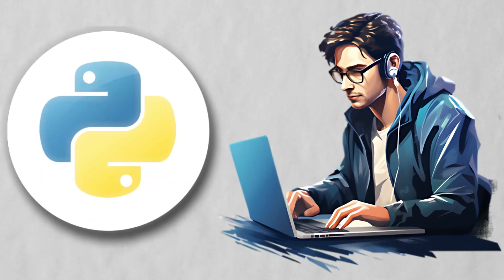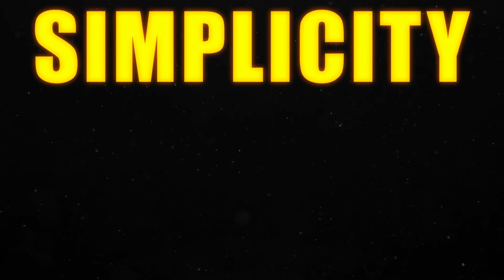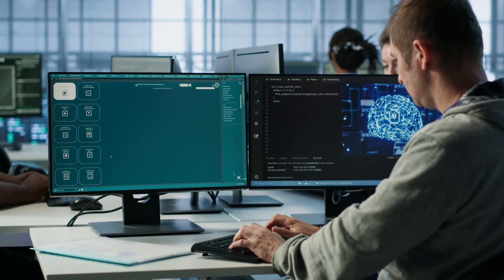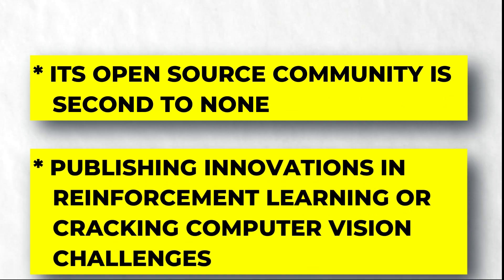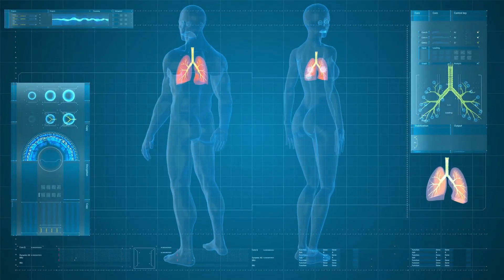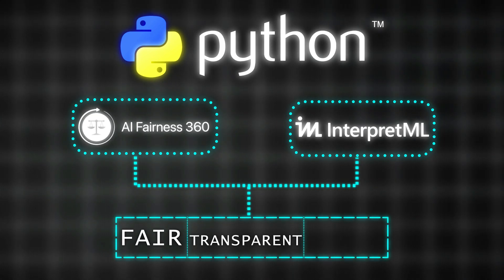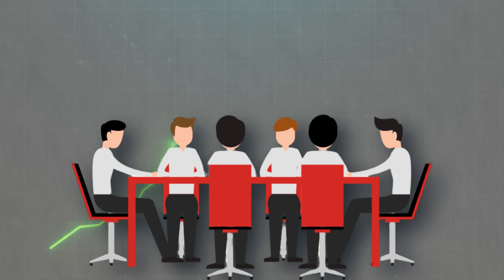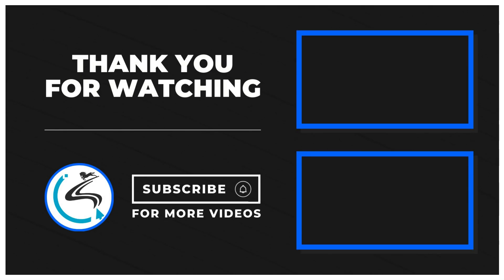How Python is Powering the Future of AI and Machine Learning in 2025?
🚀 How Python is Powering the Future of AI & Machine Learning in 2025? 🧠

What do self-driving cars, medical breakthroughs, and predictive analytics have in common? They all run on Python! In 2025, Python is more than just a programming language—it’s the backbone of AI and Machine Learning (ML), driving the most advanced deep learning, data science, and automation solutions.

In this video, we explore:
✅ Why Python is the #1 choice for AI & ML in 2025.
✅ The best Python AI & ML frameworks like TensorFlow, PyTorch, and Scikit-learn.
✅ How Python handles Big Data and integrates with cloud platforms like AWS & Google Cloud.
✅ How Python is revolutionizing quantum computing, edge AI, and ethical AI.
✅ The rise of low-code & no-code AI tools, making AI accessible to everyone.

🎯 Interested in learning Python for AI & ML?
Whether you’re a beginner or an experienced developer, mastering Python is your gateway to building AI models, creating ML projects, and working with deep learning.

🔗 Recommended Resources:
📍 Python AI & ML Roadmap
📍 Python Machine Learning Course
📍 Best Python AI & ML Projects

📢 Follow STALLYONS TECHNOLOGIES for tech insights & AI updates! 🚀